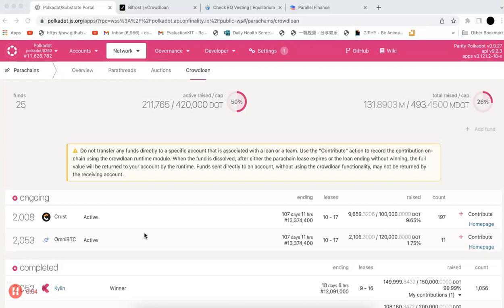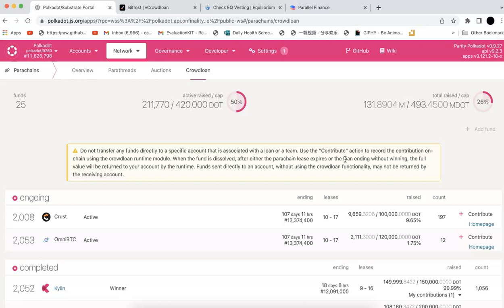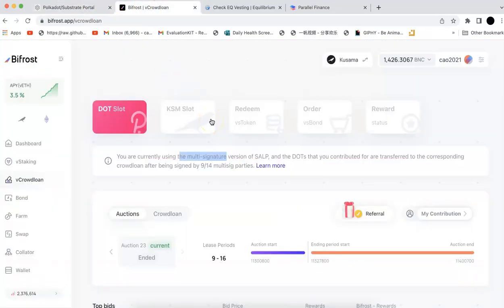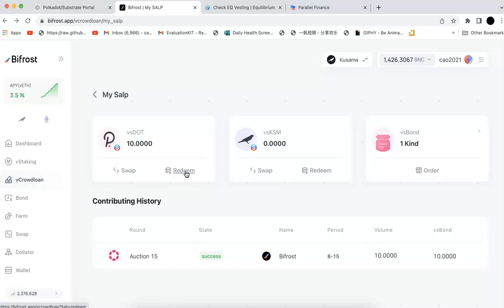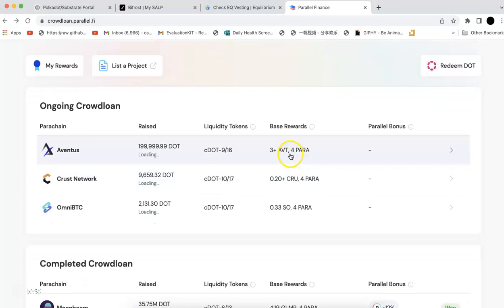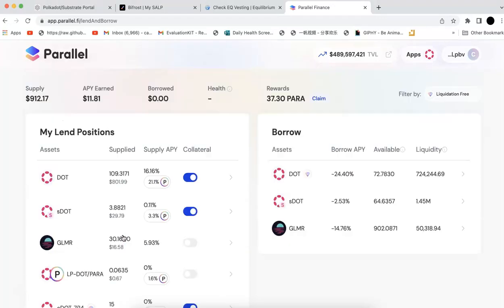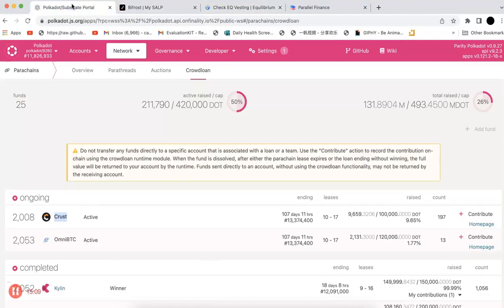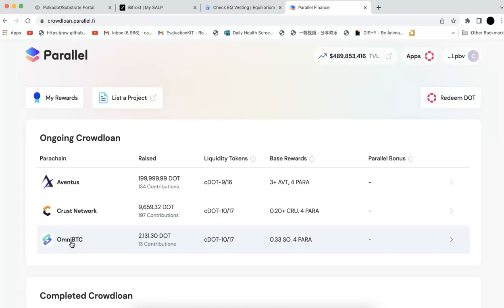Different ways to participate in Polkadot Crowdloan and the pros and cons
Share my experience on different ways to participate in the crowdloan, and the pros and cons. Including Bifrost, EQ, Parallel Finance, js extension.